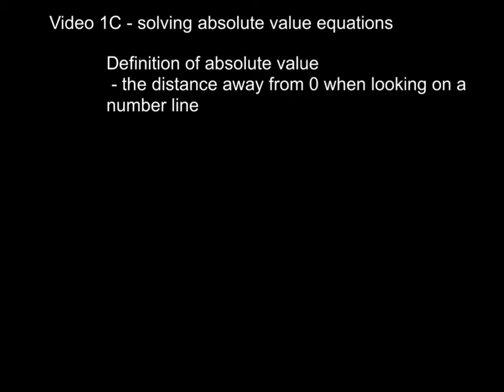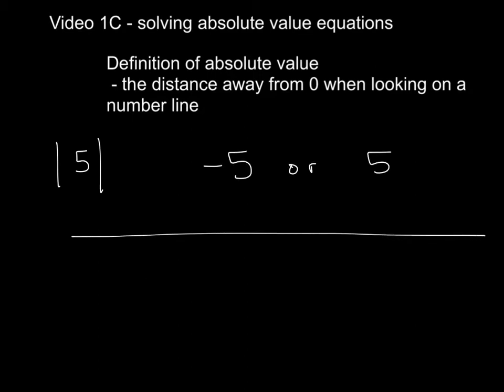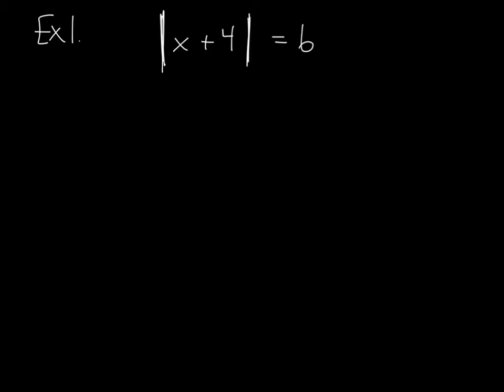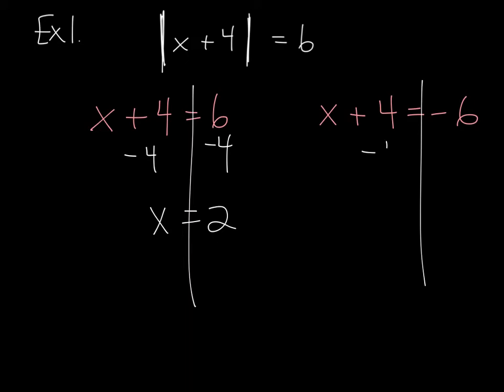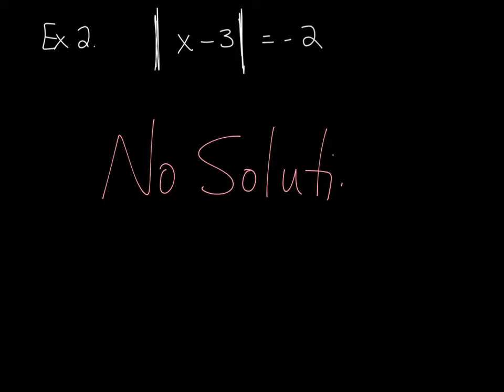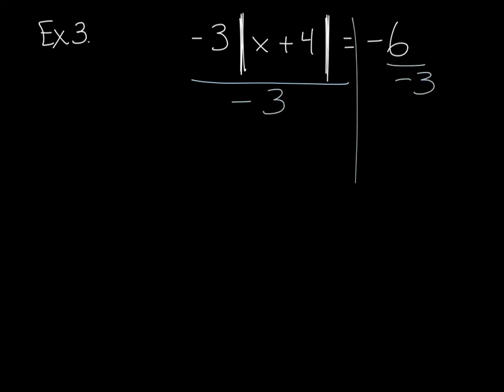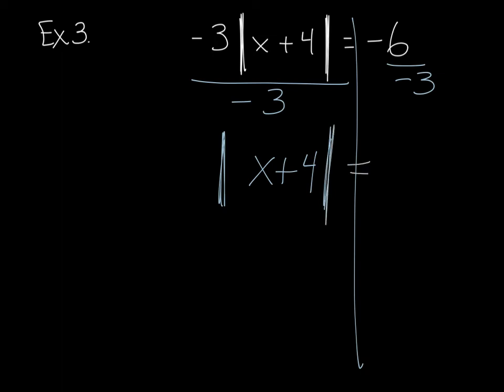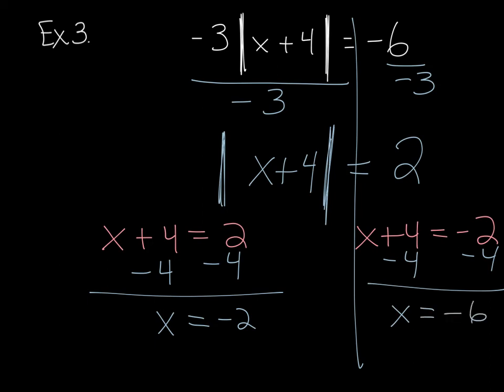video 1c solving absolute value equations